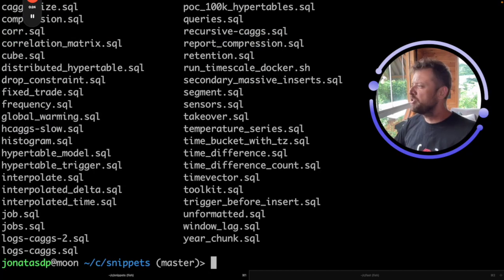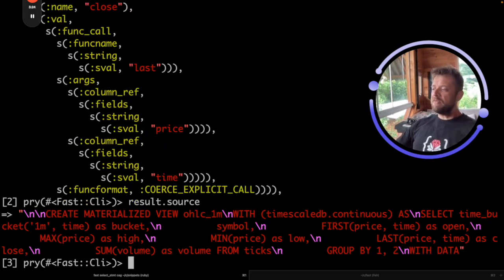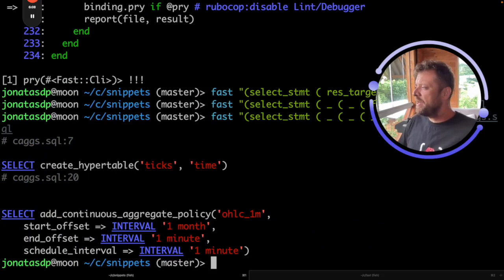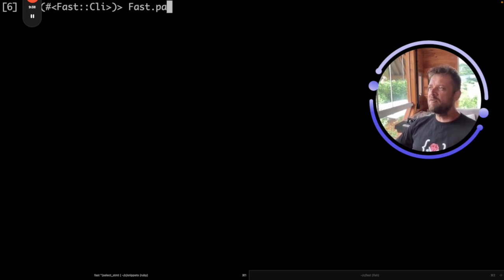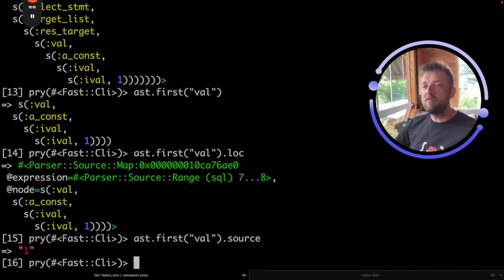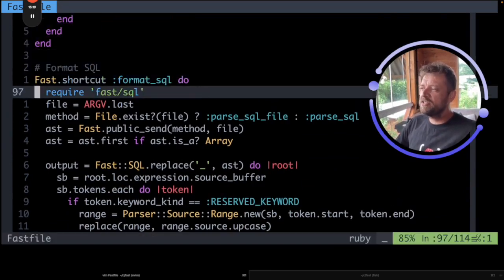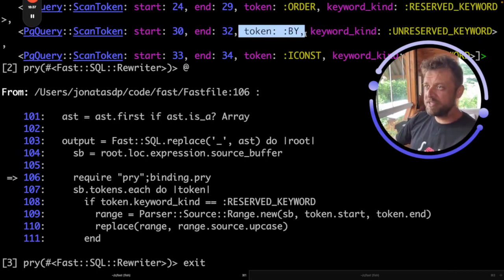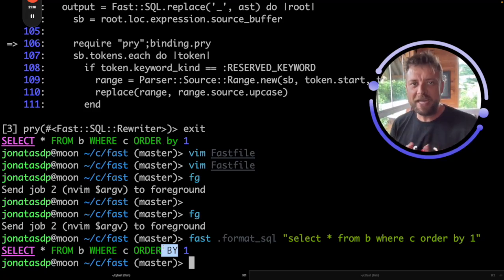Building a SQL formatter with Fast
In this video, I demonstrate how to build a formatter for SQL code using the Fast tool. I start by explaining how to search for specific elements in the code and use expressions to match patterns. Then, I show how to navigate the abstract syntax tree and access different nodes and their positions. Next, I explore the functionality of replacing values and refactoring code. I also discuss the benefits of using Fast for formatting SQL and provide examples of how it can simplify and improve code readability. Throughout the video, I share tips and shortcuts to make the most of the tool. Watch the video to learn how to enhance your SQL coding experience with Fast.

00:00 Introduction
00:32 Using Expressions
00:56 Matching Patterns with Underscore
01:21 Searching in the Command Line
02:09 Exploring Select Statements
03:07 Prototyping and Diving into Details
03:38 Filtering Select Queries
04:11 Validating and Modifying Code
05:07 Targeting Specific Elements
05:39 Navigating the Abstract Syntax Tree
06:18 Simplifying Code with Replace
06:43 Exploring Refactoring Options
07:48 Building Experimental Features
09:09 Understanding Node Locations
09:33 Using Replace for Every Node